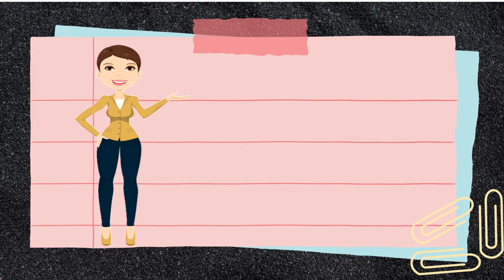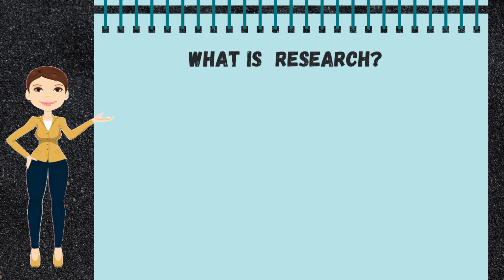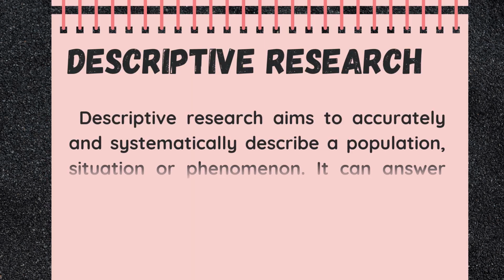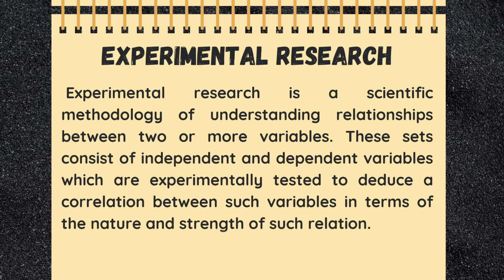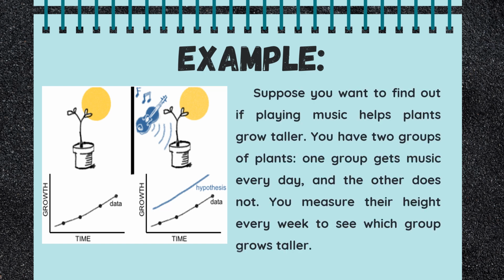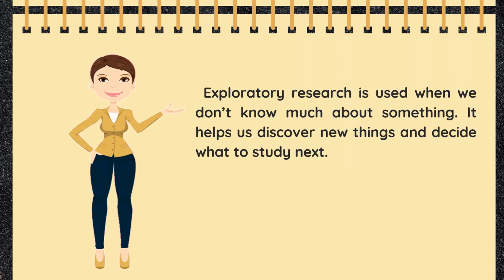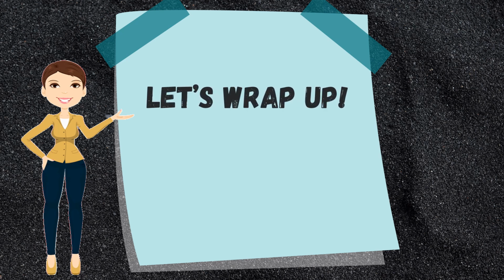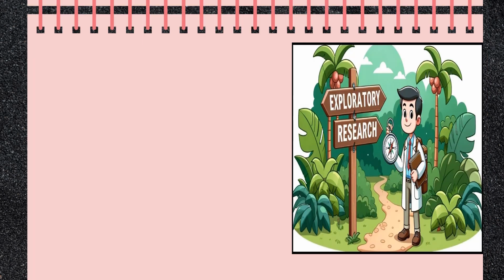TYPES OF RESEARCH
QUARTER 1- GRADE 4 -SSES

answer:
part 1:
1. b           2. c      3. b        4. b        5.b

Part 2- Possible answers:
1. The main goal of descriptive research is to accurately and systematically describe a population, situation, or phenomenon without changing it.
2. Exploratory research is characterized by investigating poorly understood or unclear problems, with the goal of gathering preliminary insights. It is often described as "being an adventurer" because the researcher explores new, uncharted territories to identify potential research questions for future studies.
3. The purpose of exploratory research is to investigate a problem that is not well-defined or understood to gain initial insights and guide future research.
4. In descriptive research, the researcher observes and describes without changing anything, while in experimental research, the researcher actively tests hypotheses to see how changes affect outcomes.
5. Descriptive Research: I like descriptive research best because it focuses on observing and describing situations as they are without trying to change them. It helps us understand what is happening in a straightforward way.

Experimental Research:  I prefer experimental research because it allows us to test ideas and see how changing one thing can affect another. This type of research is useful for discovering cause-and-effect relationships through experiments.

Exploratory Research: I find exploratory research most interesting because it involves exploring new ideas and discovering initial insights. It helps us understand problems that are not well-defined and guides us in asking important questions for future research.